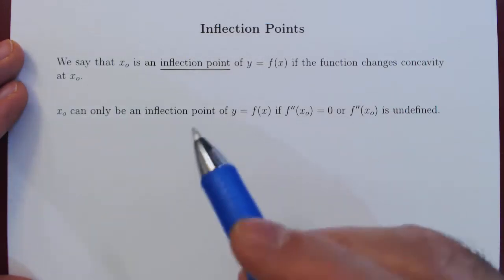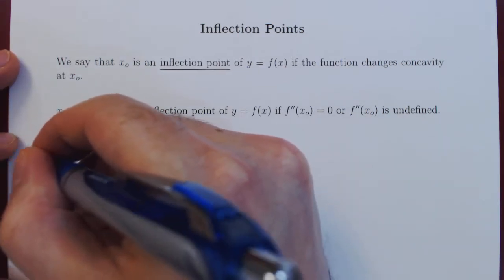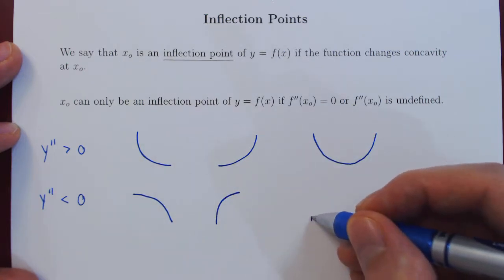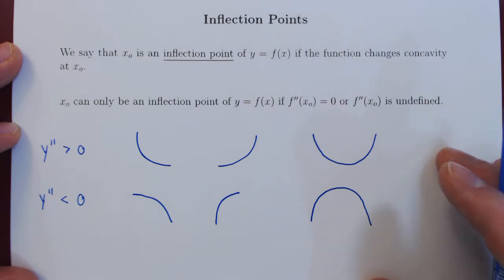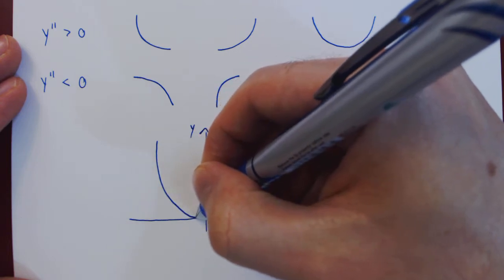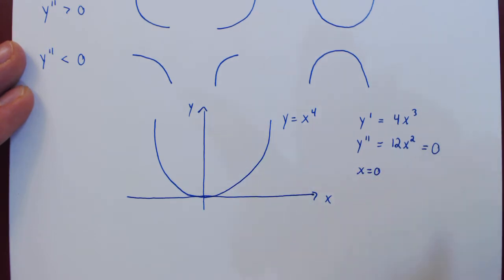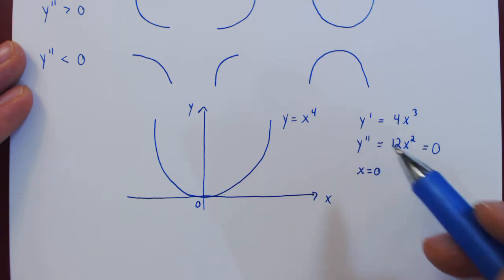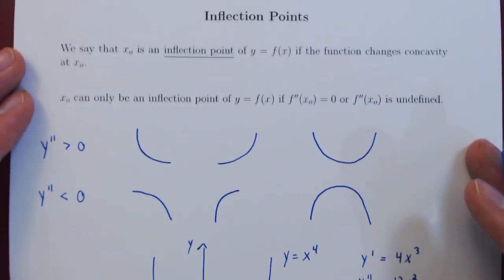Curve Sketching - Inflection Points